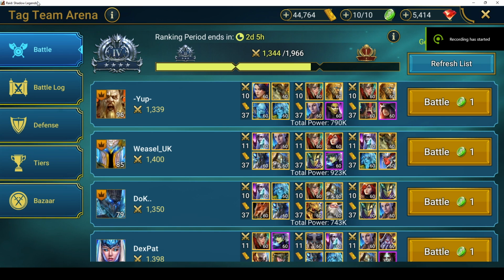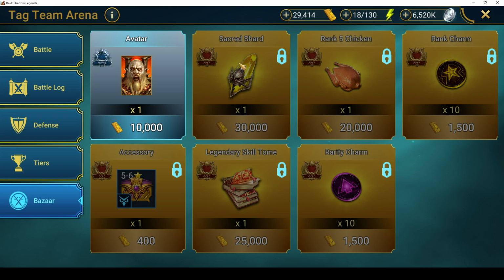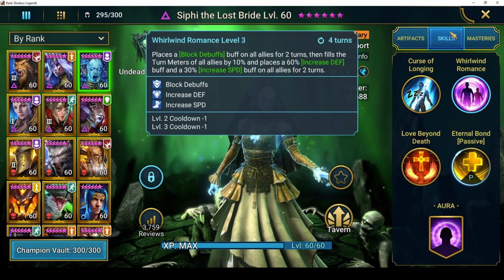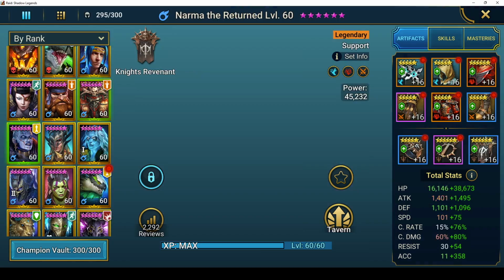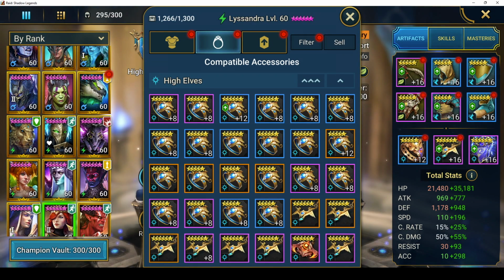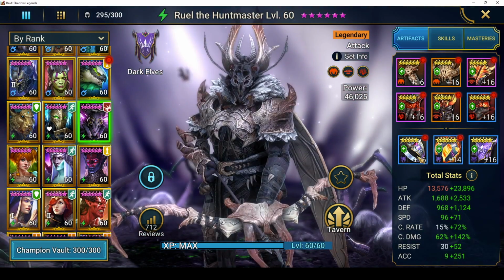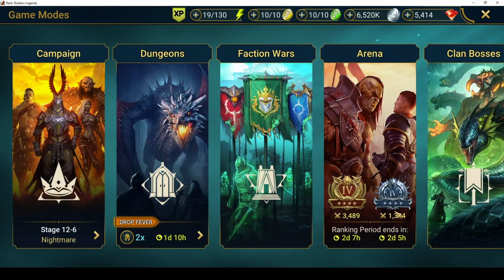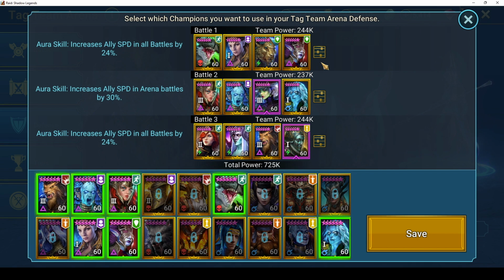Tag Team Importance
A few reasons why 3v3 Tag Team Arena is important!  It'll help so much more if you're struggling through certain content.